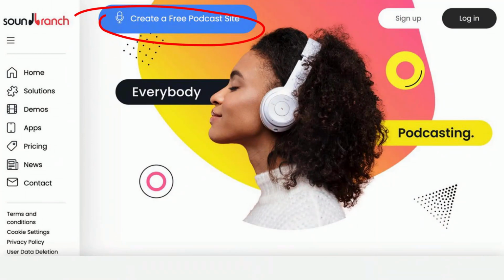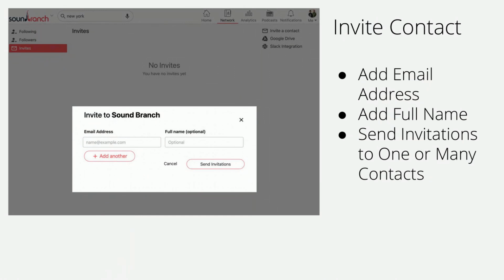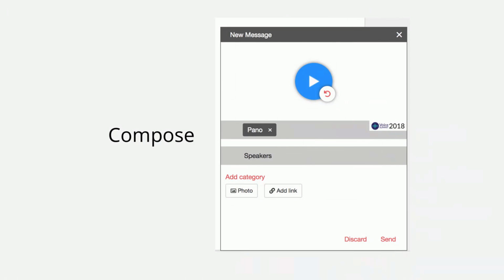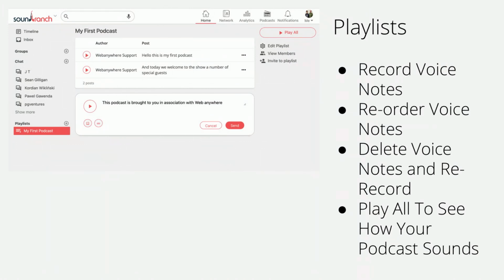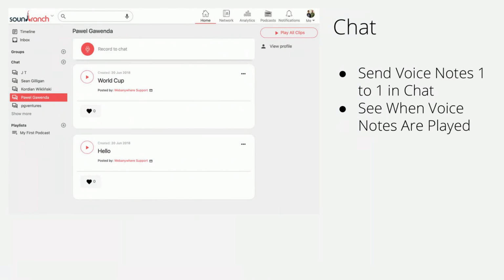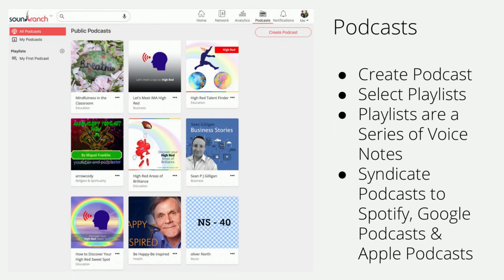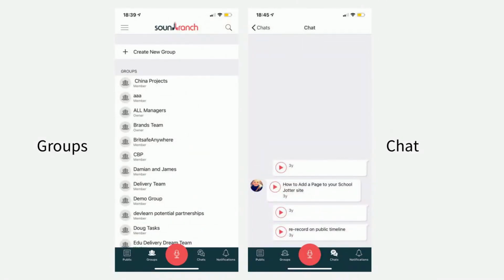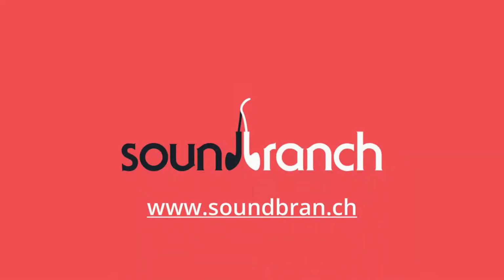Sound Branch Getting Started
Sound Branch Getting Started Guide | Step-by-Step Tutorial 🎤

Welcome to Sound Branch! In this video, we’ll guide you through the process of getting started on our voice-first platform, where you can create and share voice notes, podcasts, and more. Whether you’re a beginner or an admin, this guide covers all the essentials to help you navigate Sound Branch with ease.

📌 In this video, you’ll learn:

 • How to record and play voice notes
 • Setting up your community with a custom URL
 • Adding and managing users
 • Using the public timeline to share voice notes, images, and links
 • Organizing your inbox, chat, and group messages
 • Creating and managing playlists and podcasts
 • Analyzing your audio content with built-in analytics